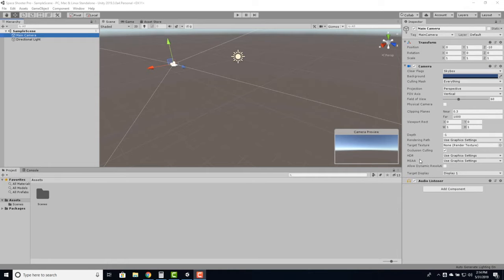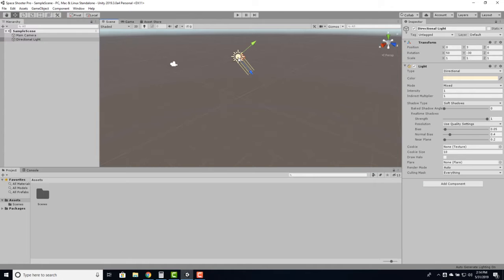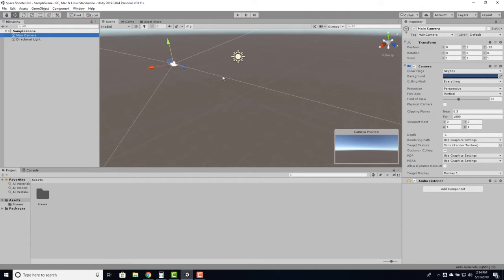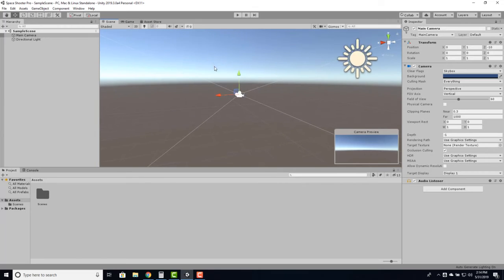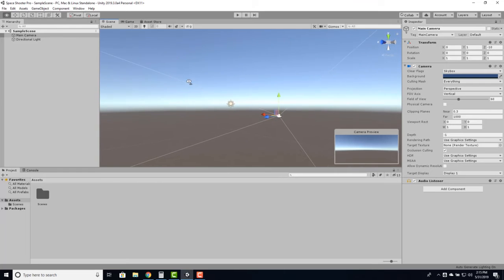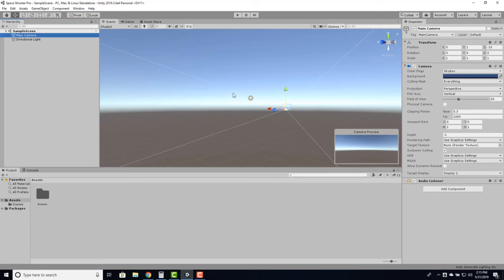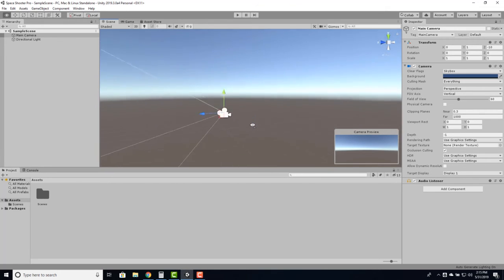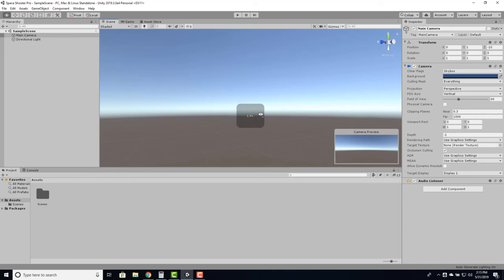2.5 Navigating the Scene View | Unity Ultimate Guide